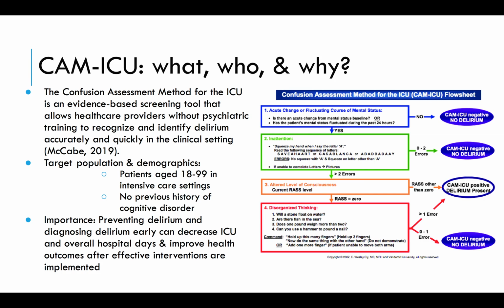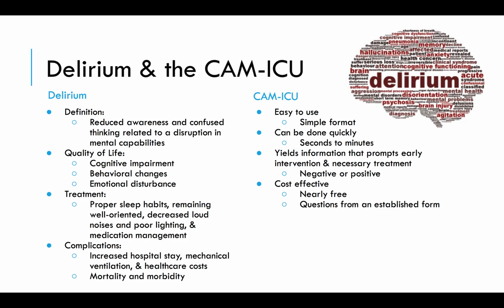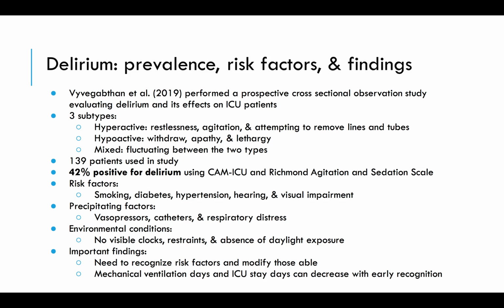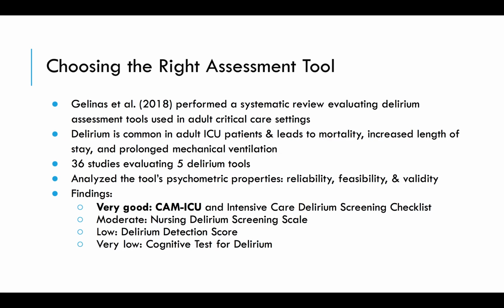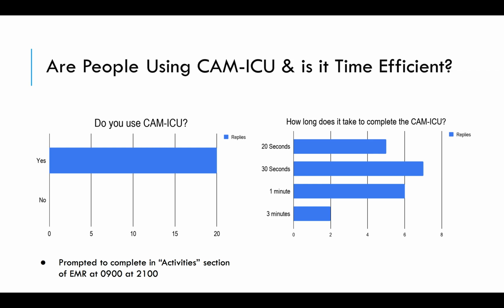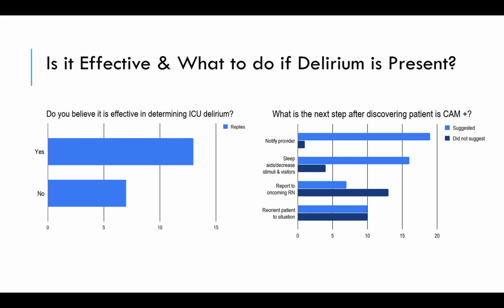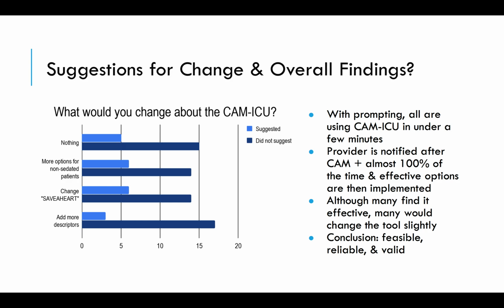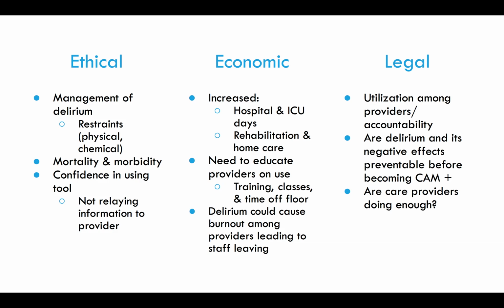Losowski Assignment 1 CAM-ICU Presentation